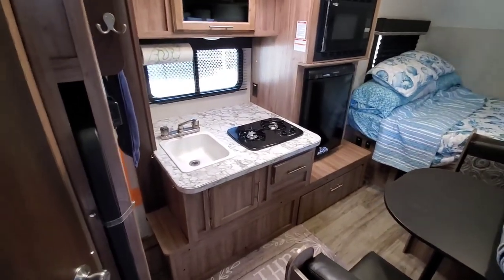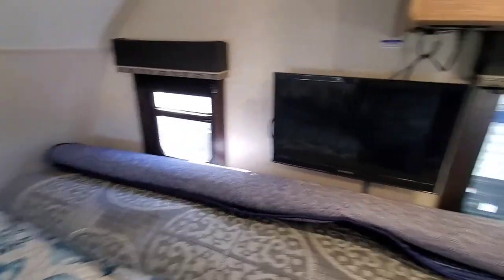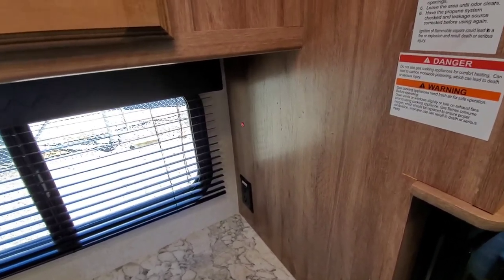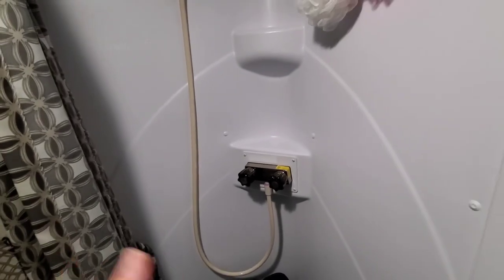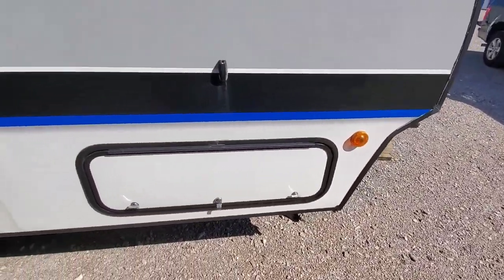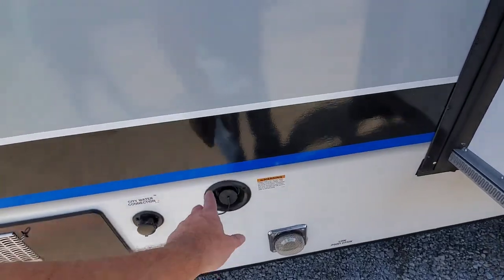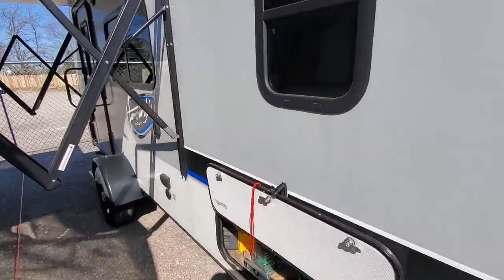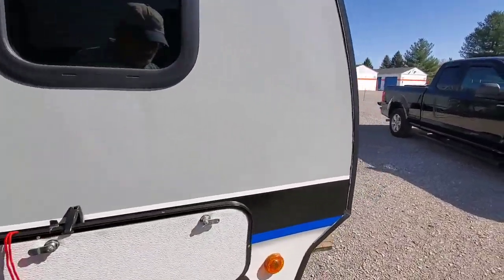Burg 2018 Jayco Hummingbird 17RB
Travel trailer for sale, Williamsburg Ohio